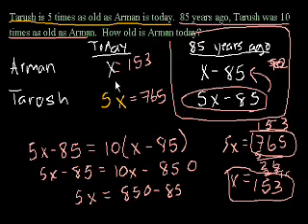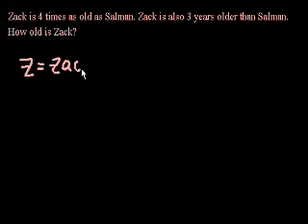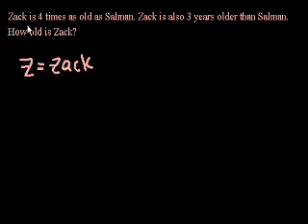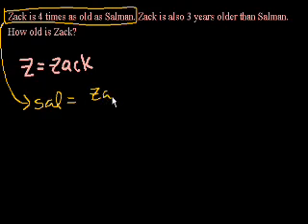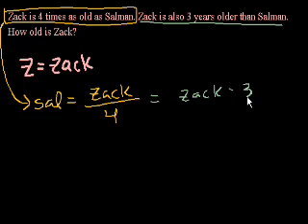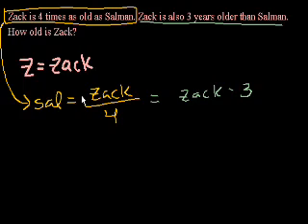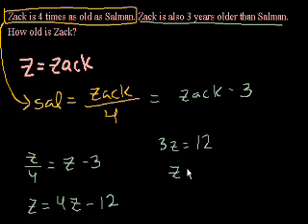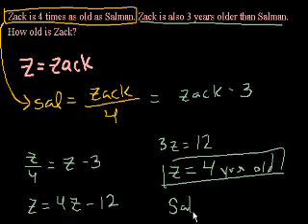028 Age word problems 3